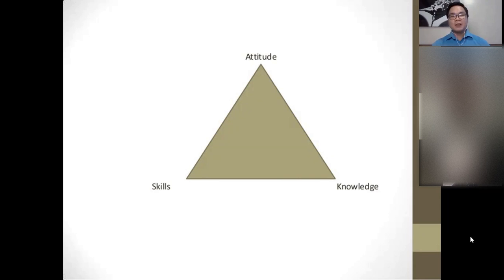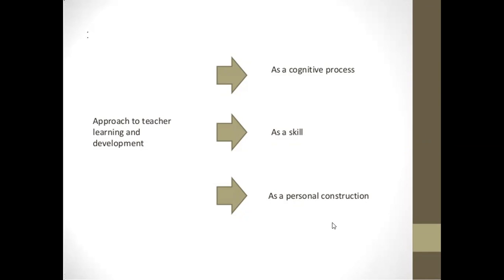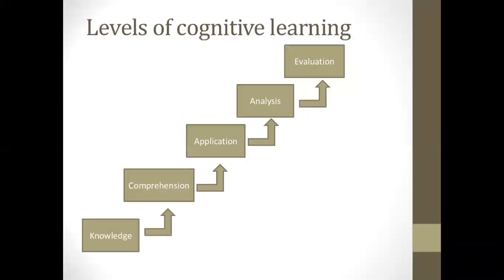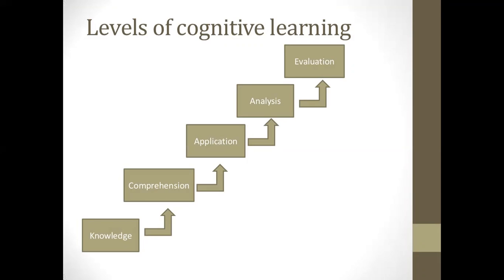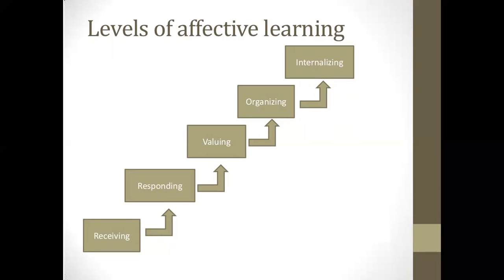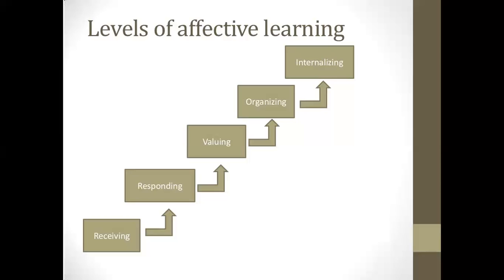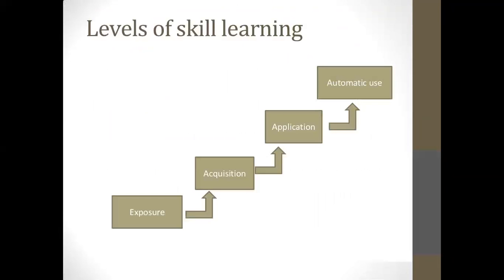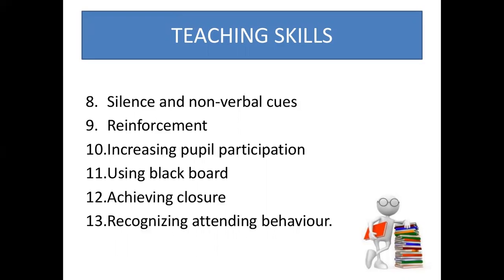SKA (Skills, Knowledge, Attitude) Appraisal - Skills, Knowledge, Attitudes in Teaching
Week 7 (Quendangan)